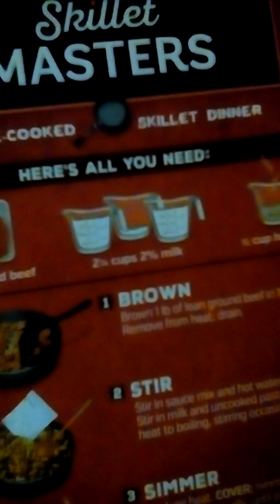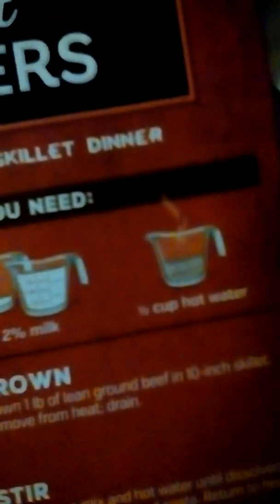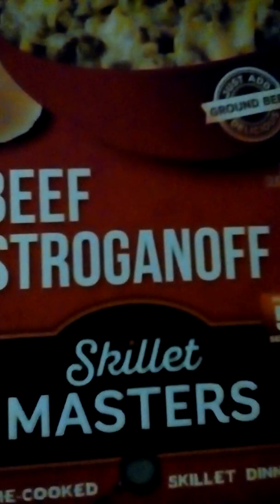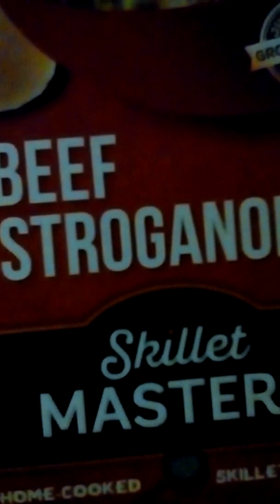Save a Lot Skillet Masters Beef Stroganoff review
A quick review on Save a Lot Skillet Masters Beef Stroganoff